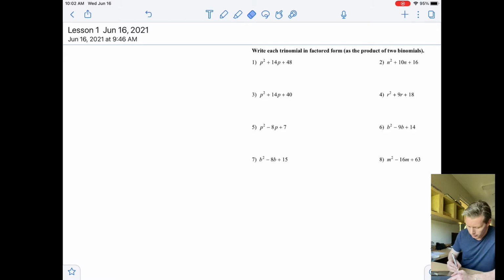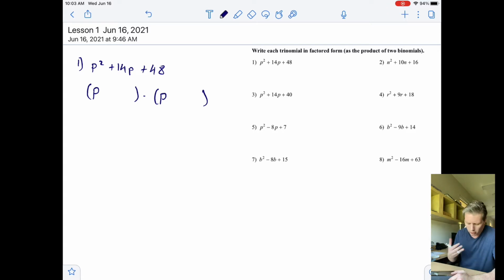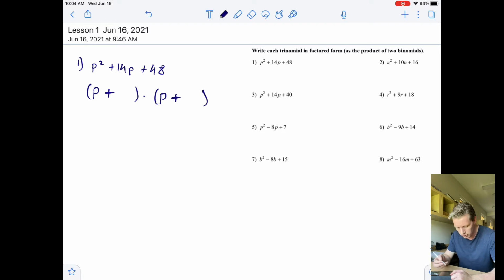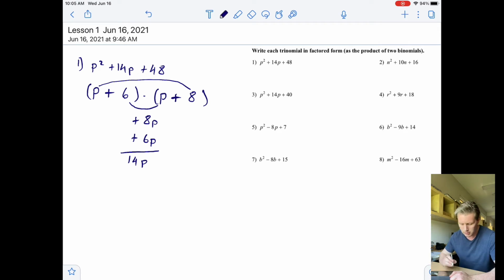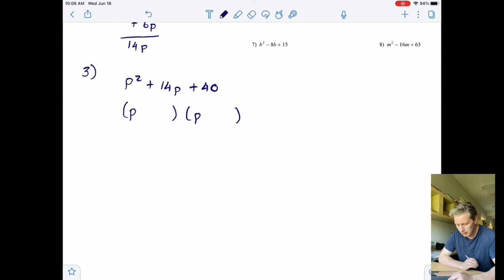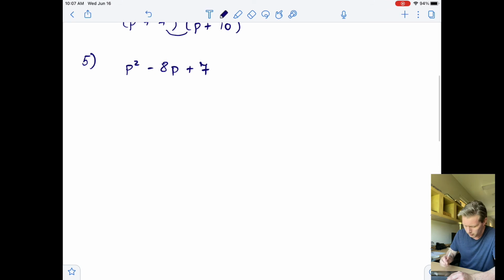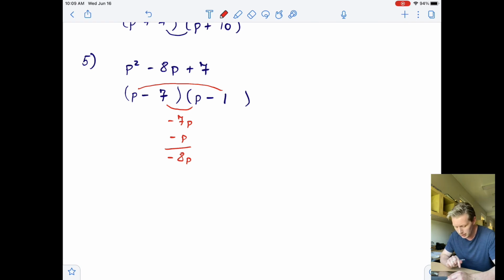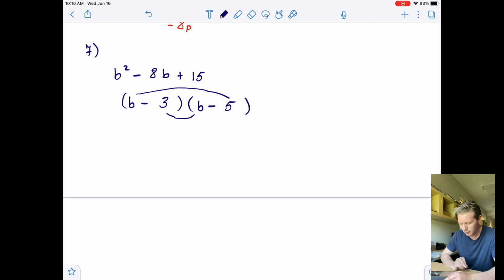Factoring Quadratic Trinomials